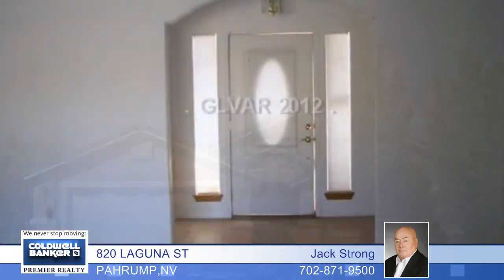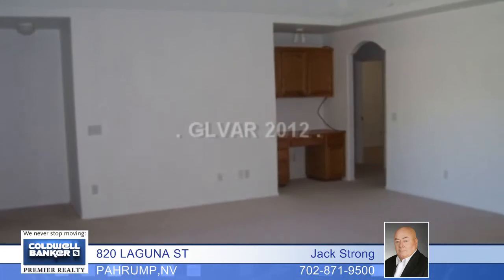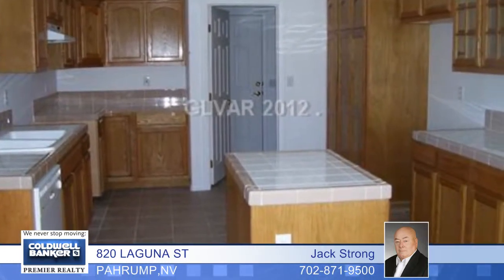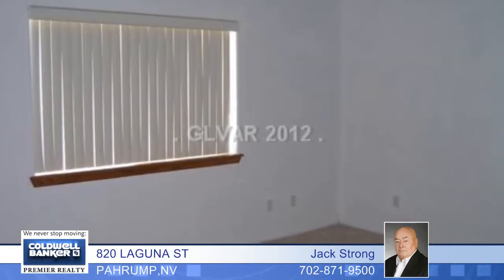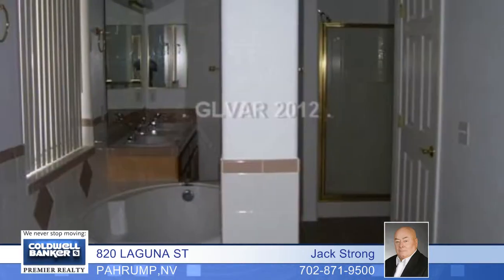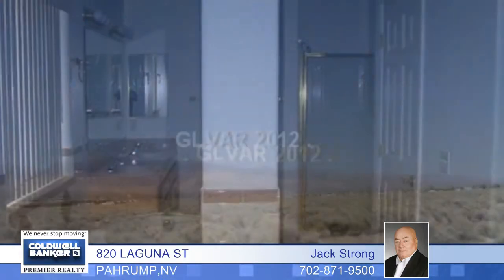Home for sale in PAHRUMP, NV | $95,000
GREAT LOCATION, OPEN FLOOR PLAN, TILE FLOORING, COOKS DREAM ISLAND KITCHEN, SEPARATE MASTER SUITE ROMAN TUB PLUS A SHOWER IN MASTER SPA, COVERED PATIO WITH AWSOME MT CHARLESTON VIEWS.